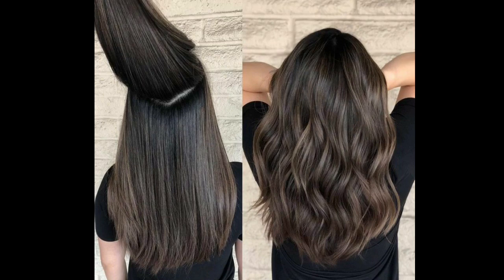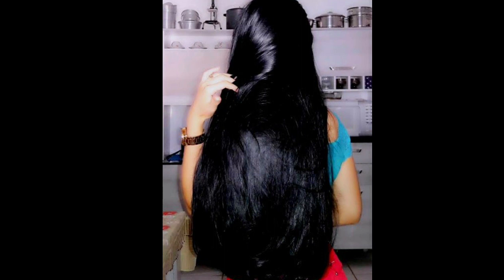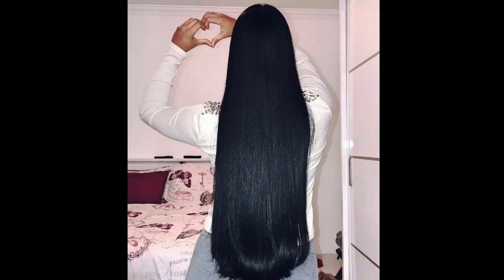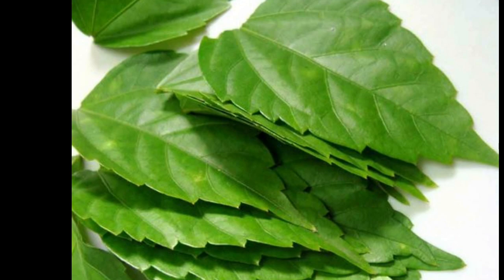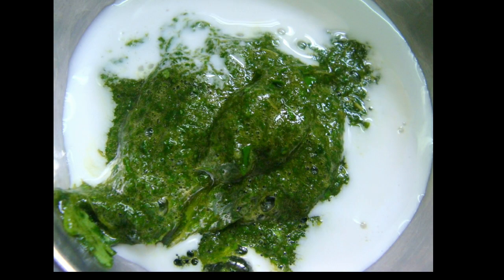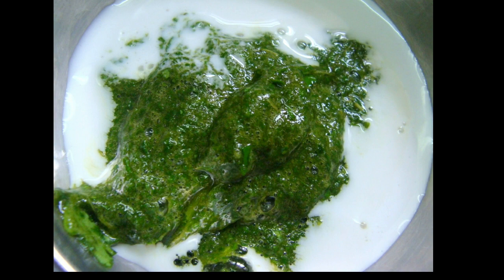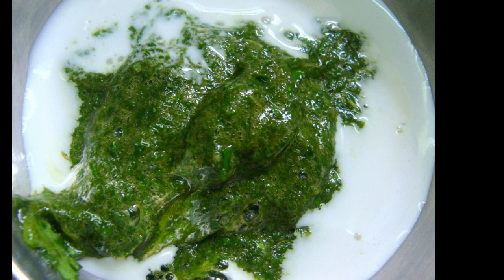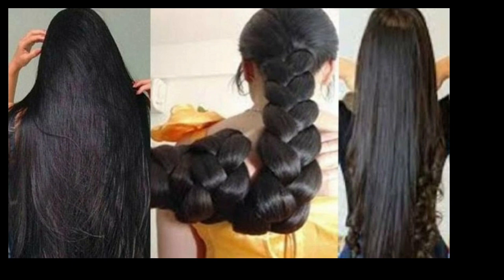രണ്ടാഴ്ചയ്ക്കുള്ളിൽ കരുത്തോടെ മുടി കട്ടിയിൽ തഴച്ചു വളരാൻ ചെമ്പരത്തി